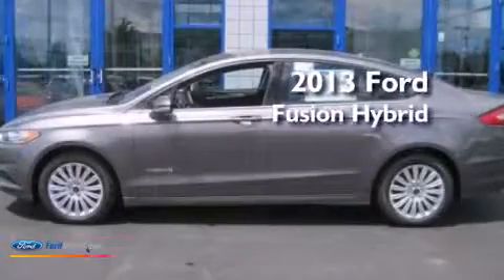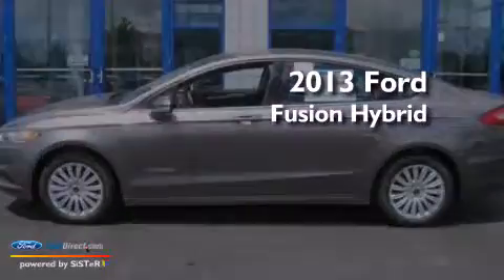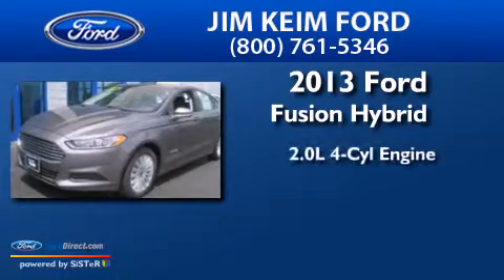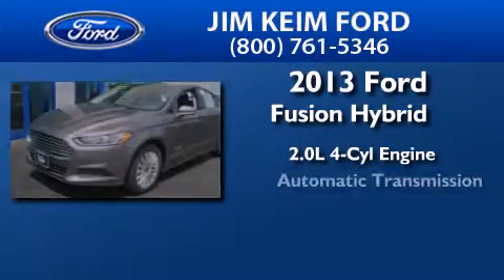2013 FORD FUSION HYBRID Columbus OH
We have been honored to serve the Columbus OH area , we promise that your experience at our dealership will exceed your expectations ! Year : 2013 Make : FORD Model : FUSION HYBRID Engine : 2.0L I4 16V MPFI DOHC HYBRID Trans . : AUTOMATIC CVT Exterior : STERLING GRAY Miles : 6 Interior : CHARCOAL BLACK Stock : 13455 Jim Keim Ford Keim Circle Columbus , OH 43228